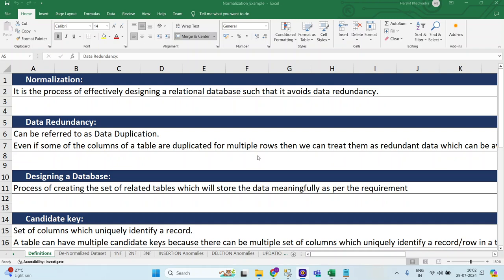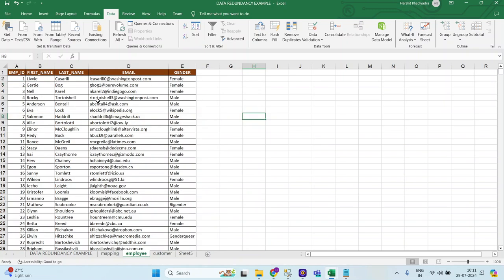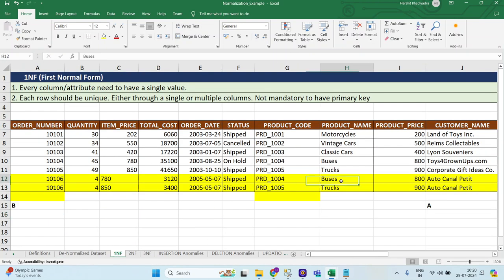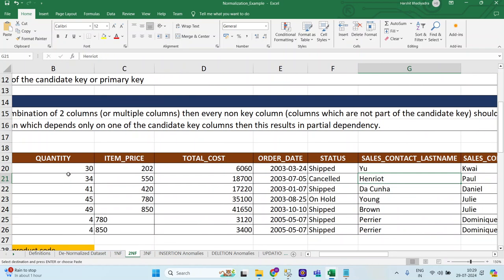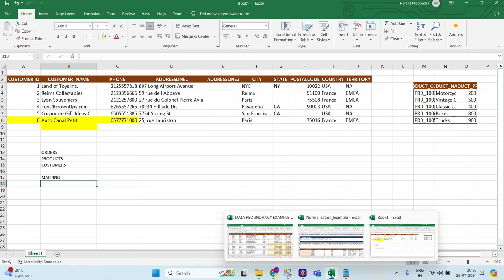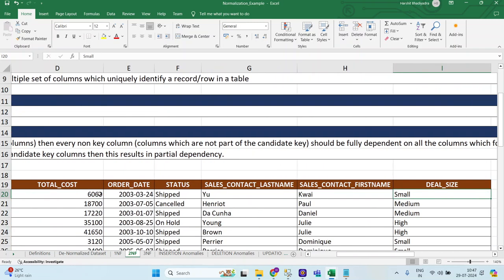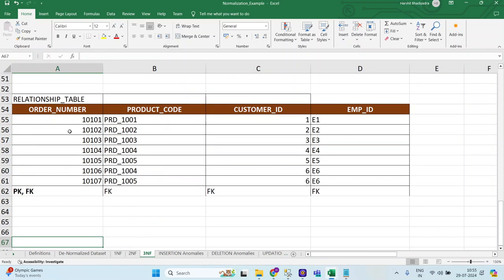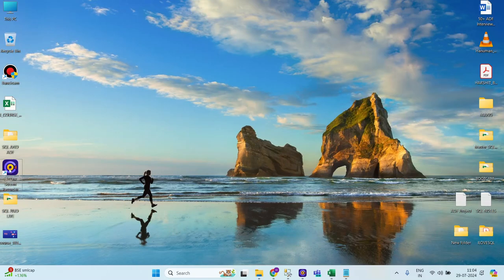NORMALIZATION IN RDBMS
NORMALIZATION IN SQL IN DETAILED EXPLAINED
1NF
2NF
3NF